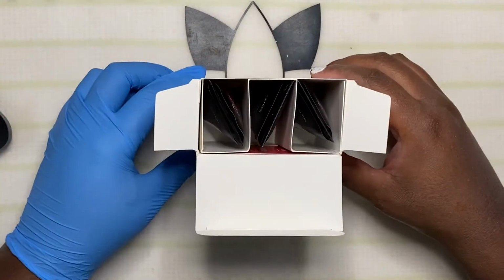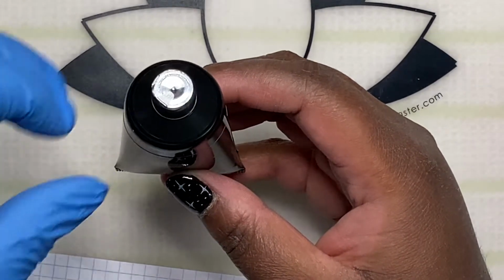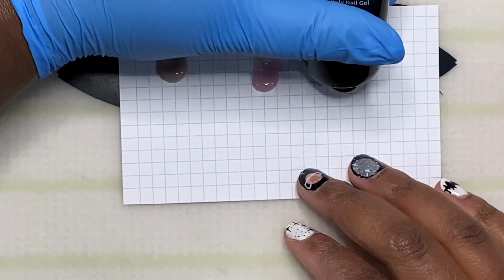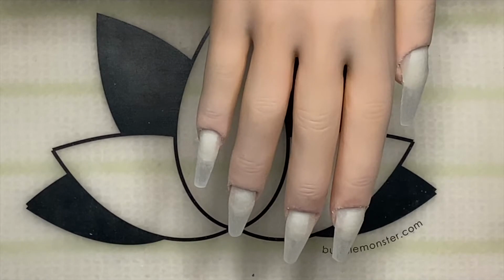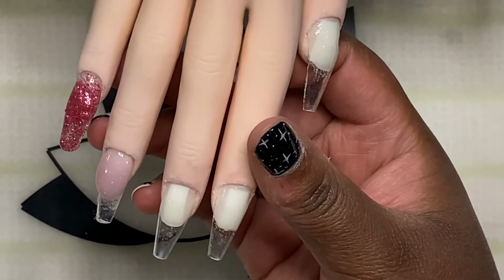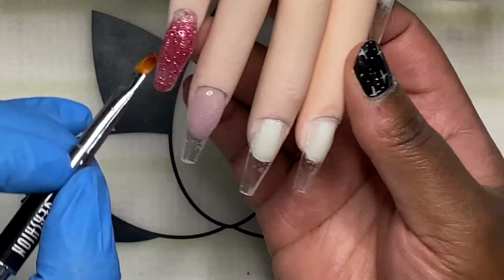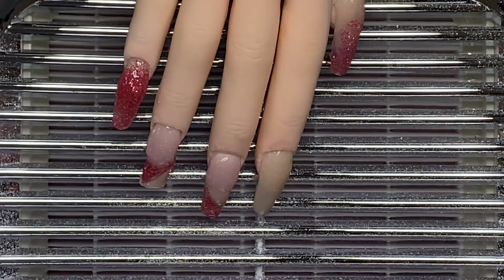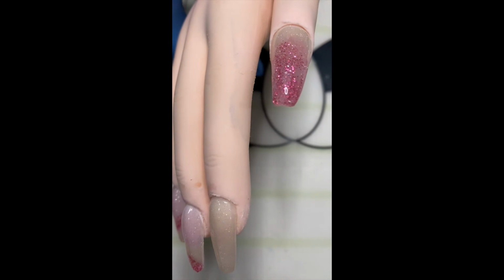GERSHION POLYGEL | GLITTER Polygel | Polygel On Tips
Hey!! Today I’m using this gershionpolygel nail kit. This kit has glitterpolygel and I apply the polygelontips . Again, Thank you so much Gershion!!

THANK YOU ALL FOR THE CONTINUOUS SUPPORT!

**PRODUCTS USED IN THIS VIDEO**
Gershion PolyGel
Gershion Kit (I used the BASE, TOP COAT, SLIP SOLUTION, and BRUSH )

**PRODUCT REVIEWS**
Please contact my Instagram for any product reviews or inquiries.

MUSIC FROM YOUTUBE AUDIO EDITOR
Ice Kinky Beat - Nana Kwabena